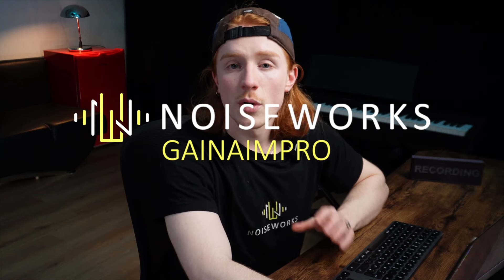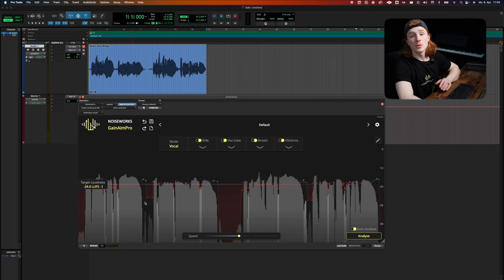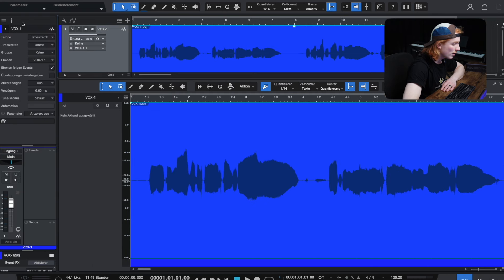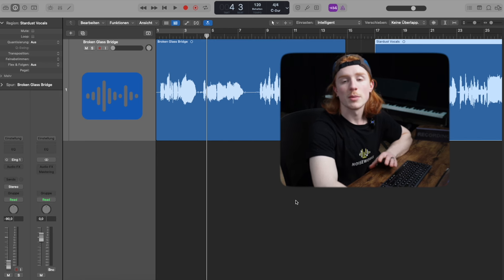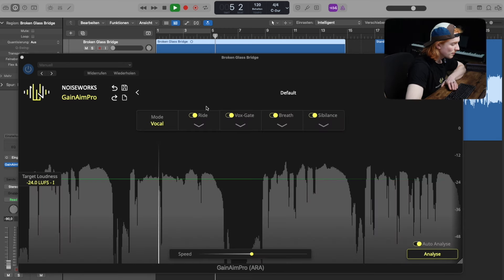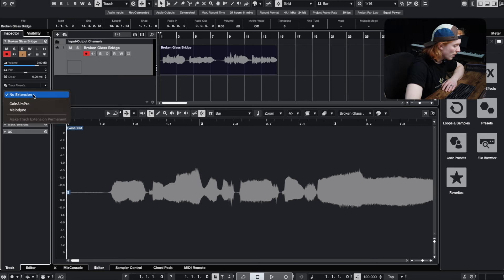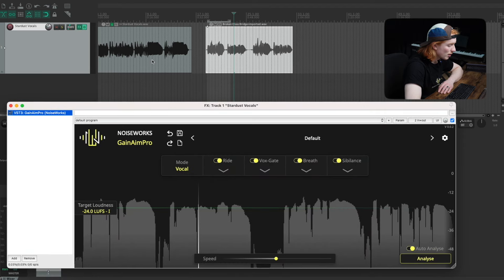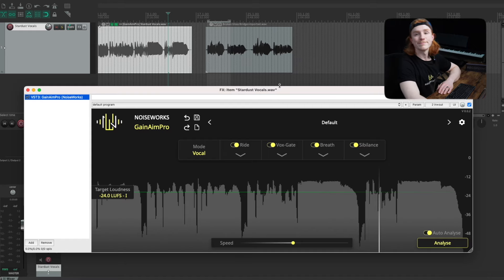How to use ARA & AudioSuite - DynAssist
GainAimPro is now called DynAssist!

ARA is nice, but each DAW has a slightly different way of using ARA.
In this video, you'll learn how to use ARA in your DAW to unleash the full potential of DynAssist.

DynAssist is our new voice editing plugin that will save you hours. It levels your gain, detects breaths and sibilance, and uses an AI gate that works based on vocal activity.

00:00 Intro - DynAssist with ARA and AudioSuite
00:42 ProTools - AudioSuite
01:43 StudioOne
02:24 LogicPro
03:20 Cubase
03:56 Reaper
04:47 Outro